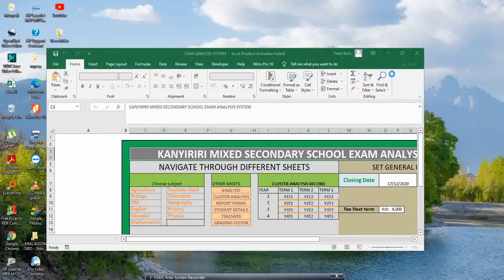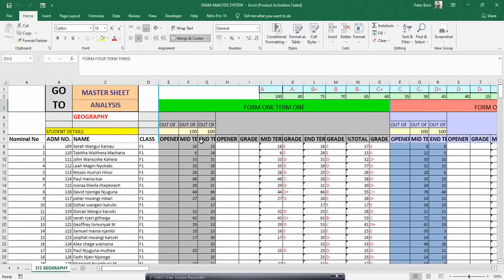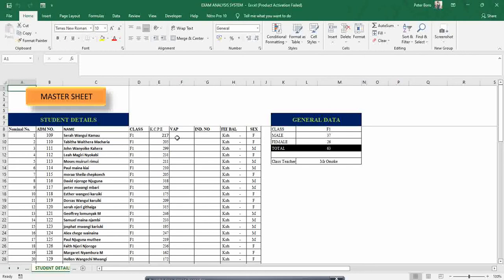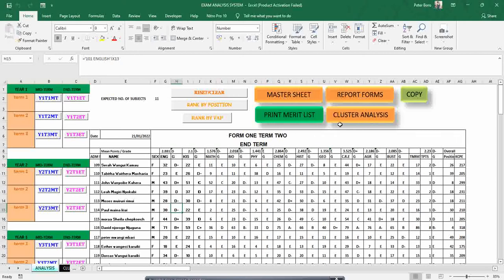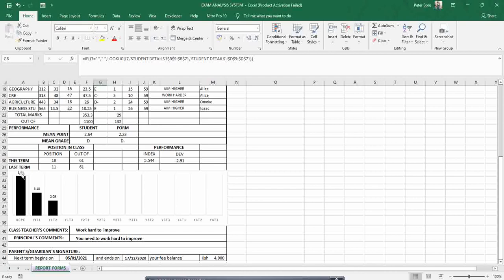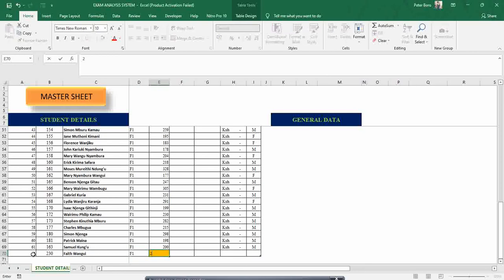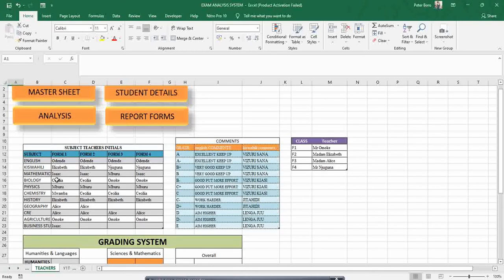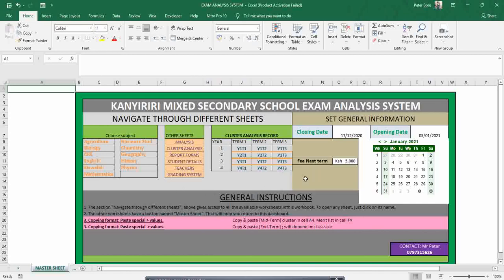EXAM ANALYSIS SYSTEM FOR SECONDARY SCHOOLS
This is a fully automated excel spreadsheet that helps schools to analyze the students exam results as well as get their end term report forms. The system is absolutely free because its an excel file so very cheap to maintain as well as very easy to operate.